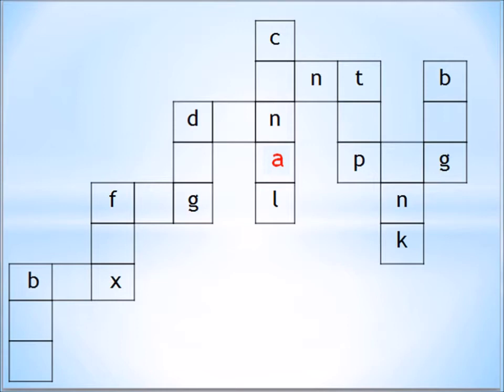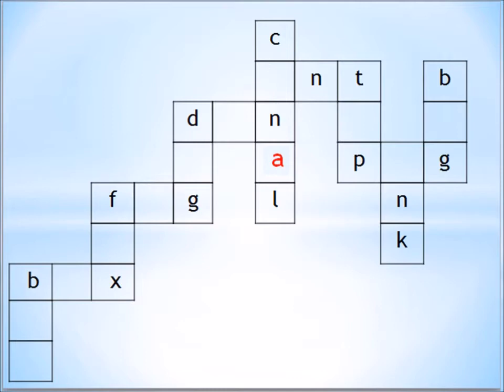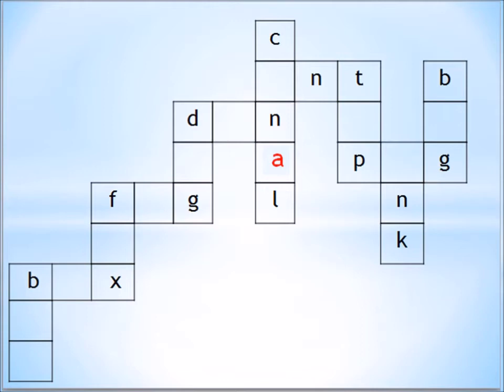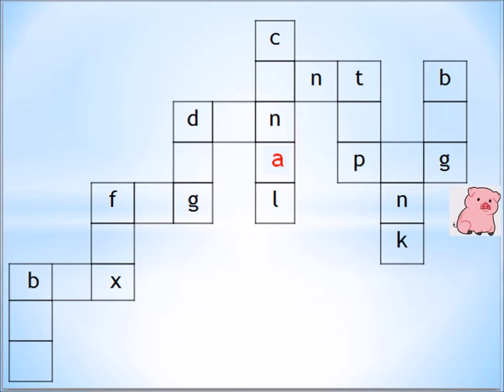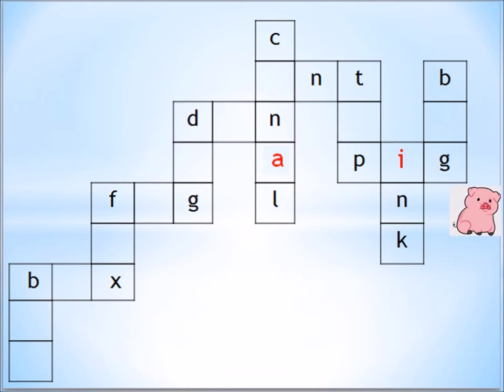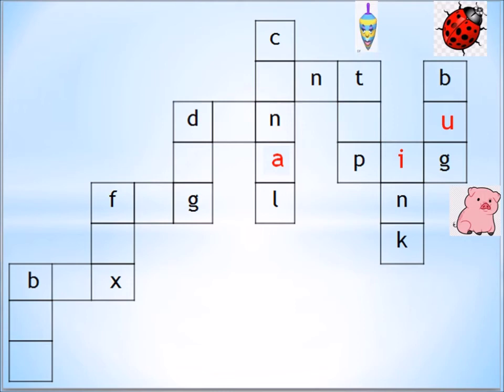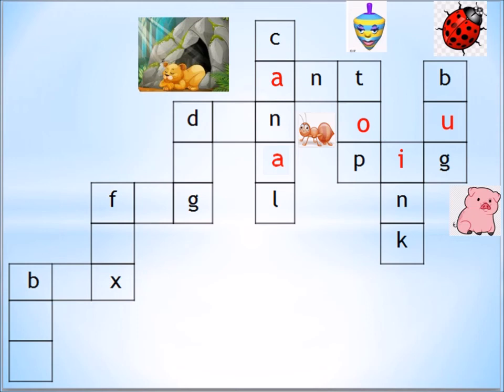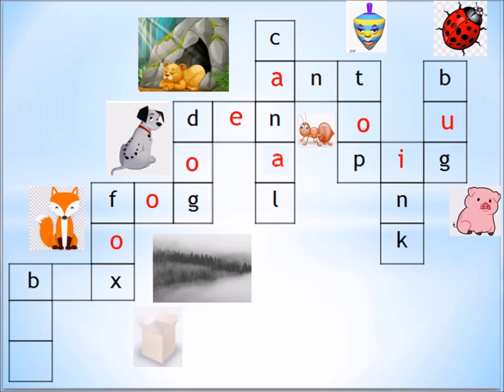Vowel Activity Picture crossword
Lockdown should not stop learning
This is an online activity which teacher can use for thier online classes